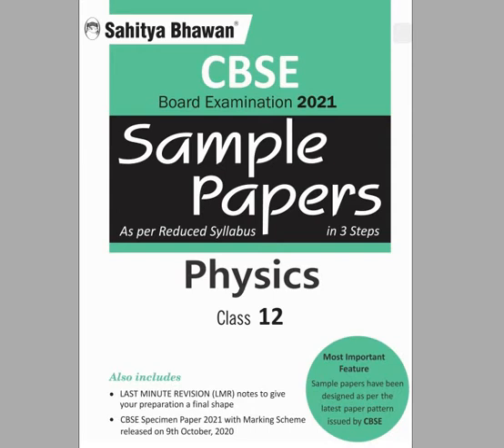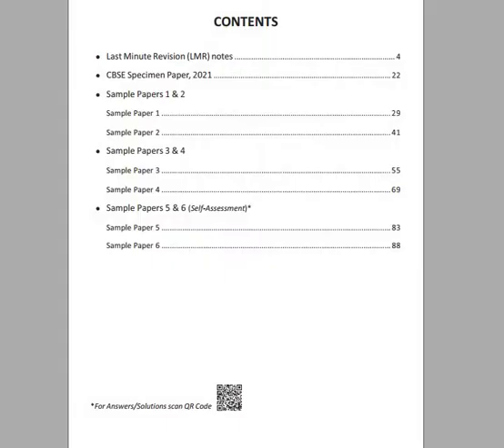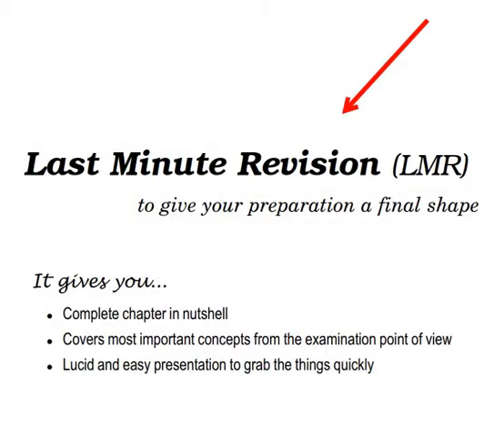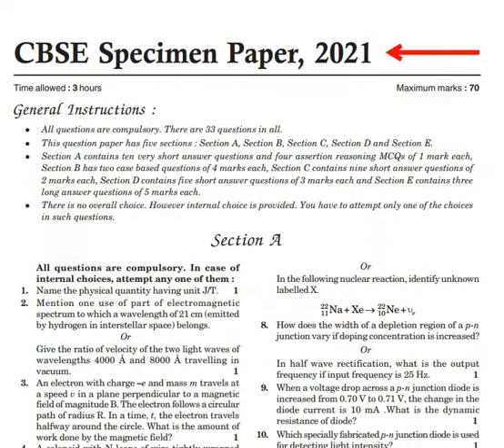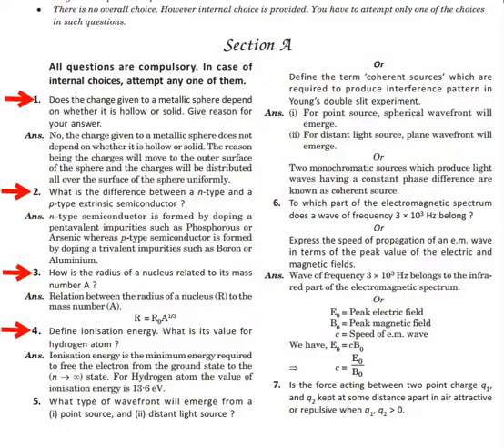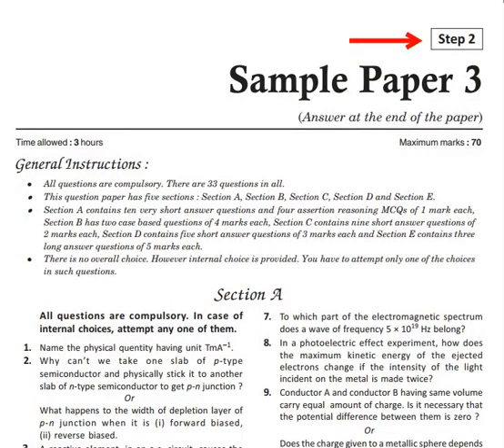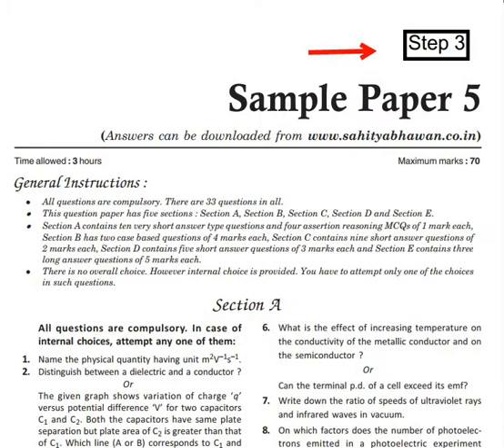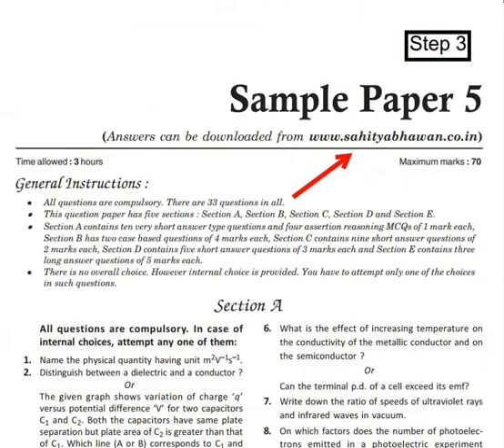CBSE Physics class 12 Solved Sample Question Papers as per Syllabus & Paper Pattern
This video explains features of Sahitya Bhawan Sample Papers for CBSE exam as per syllabus, changed paper pattern and latest marking scheme. Sample papers have been designed strictly as per the latest paper pattern issued by the board. It also includes Last Minute Revision (LMR) notes to give preparation a final shape.
By solving sample papers you will come to know
1. About your problem areas
2. Whether you are able to solve the paper in required time or not
3. About mistakes done while solving which you will not repeat in exams

Ebook & Combo Pack also available on discount